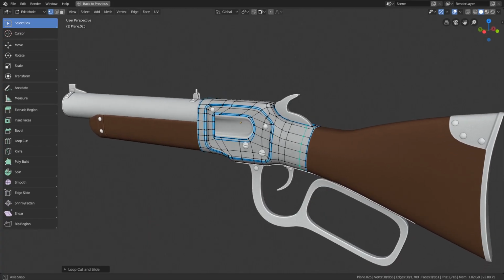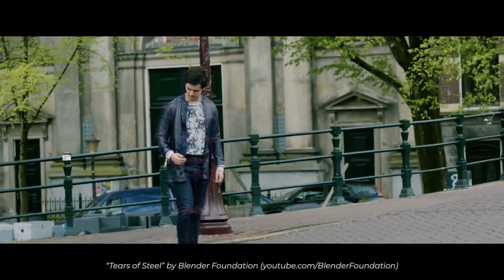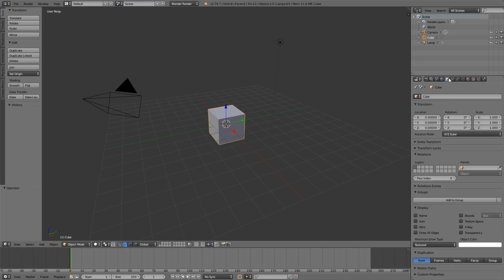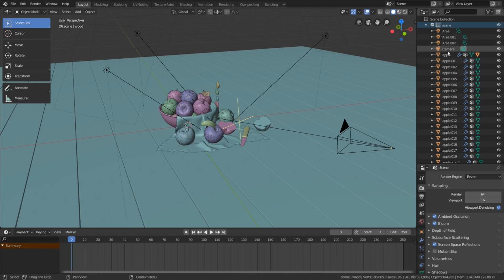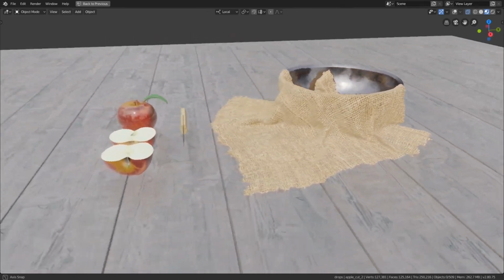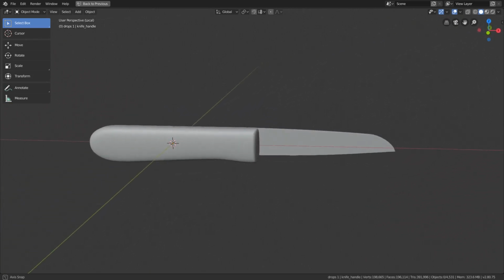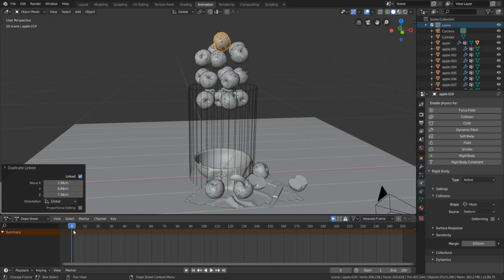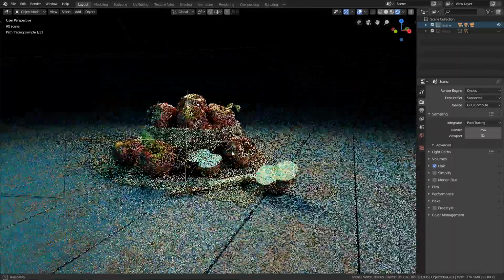01 blender 2 8 beginner tutorial introduction